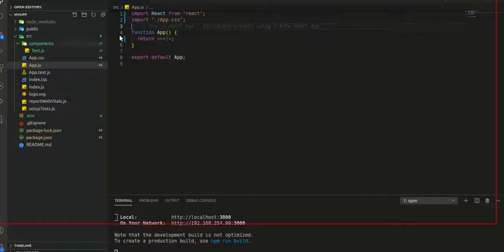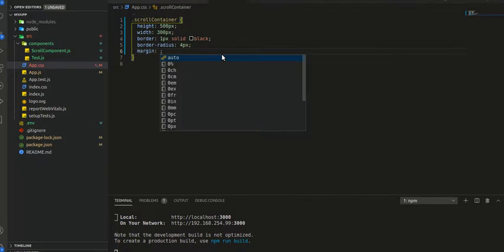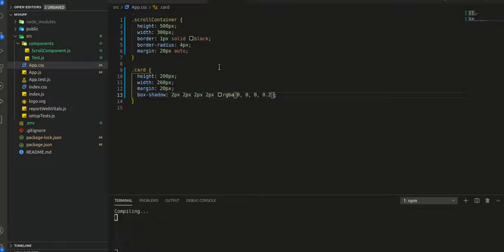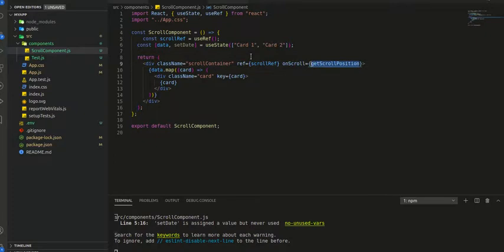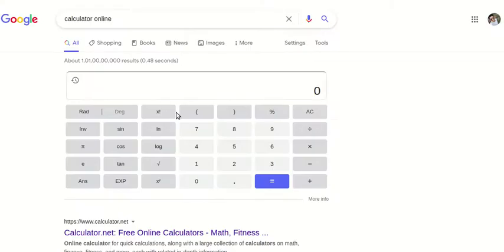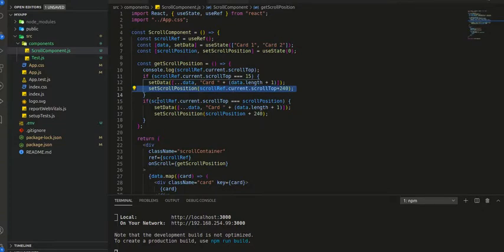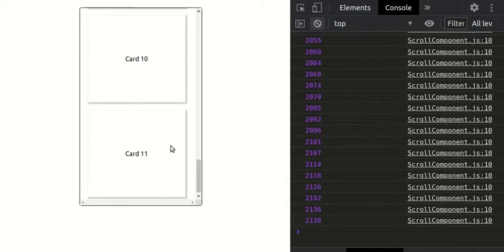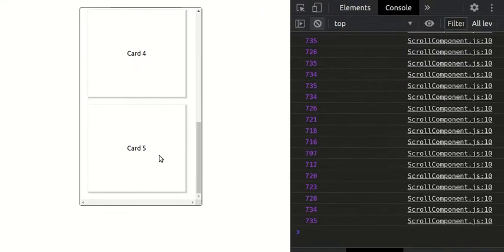React Infinite Scroller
React Infinite Scroller without any library

React Infinite Scroller without any third party library
React Infinite Scroller using  vanilla javascript